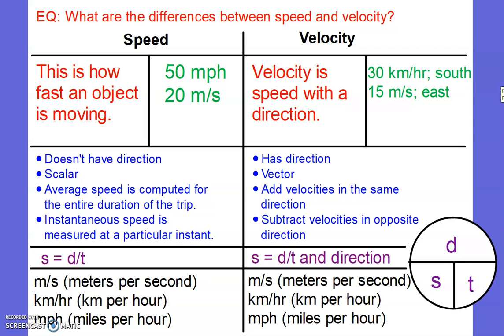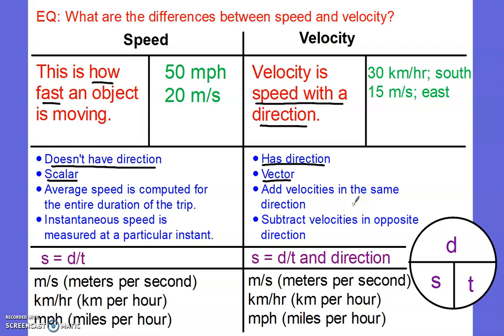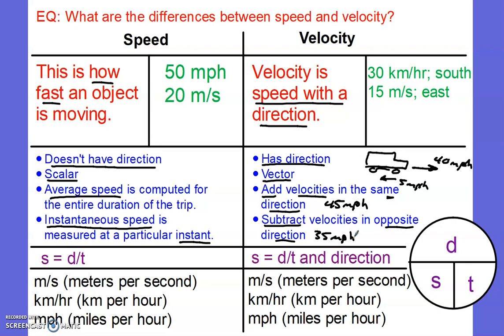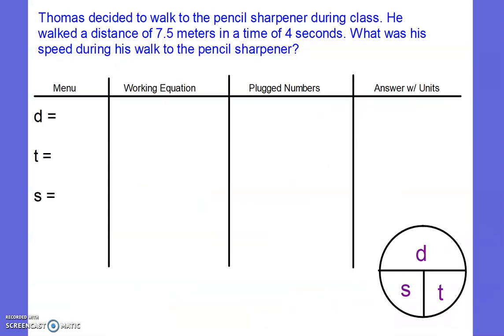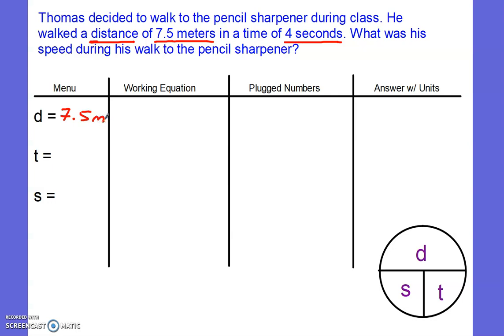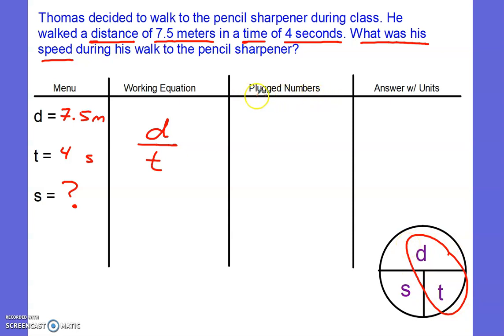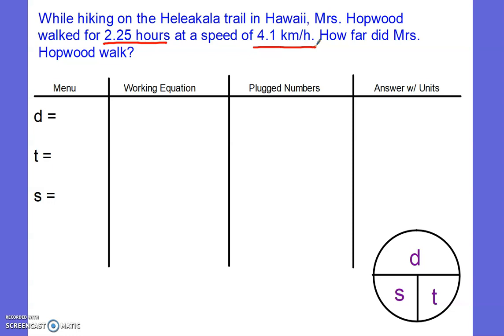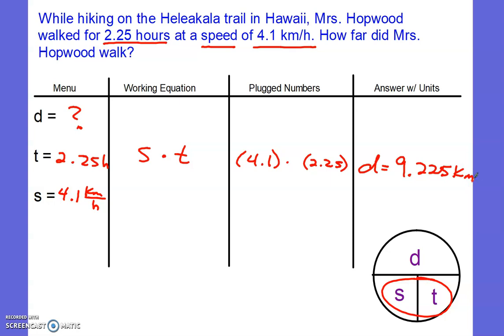Speed vs Velocity